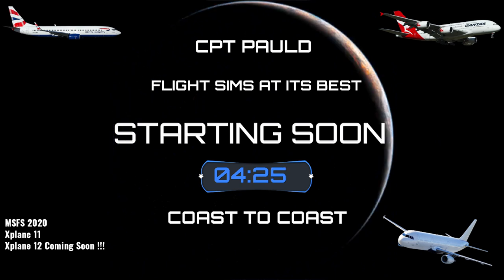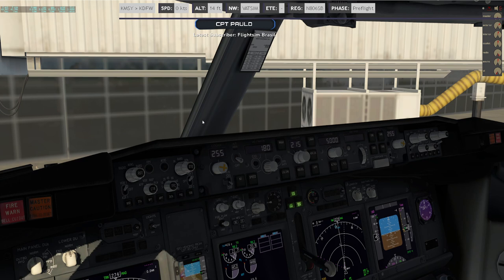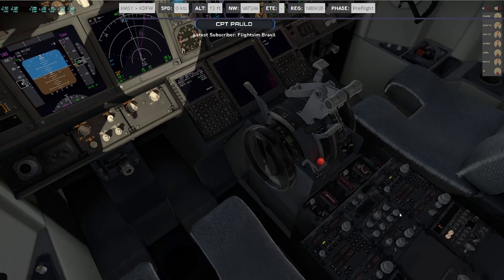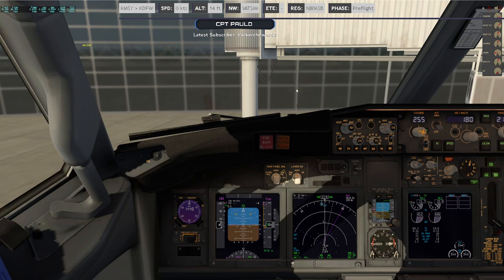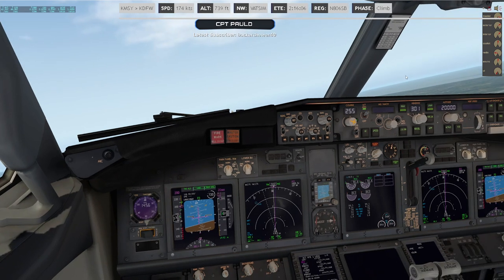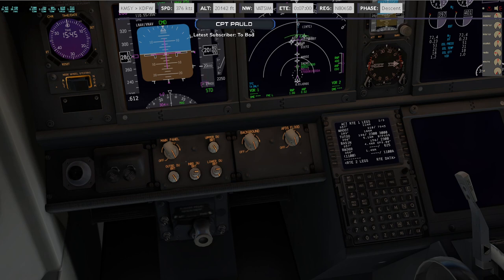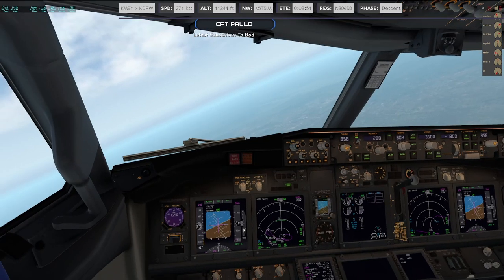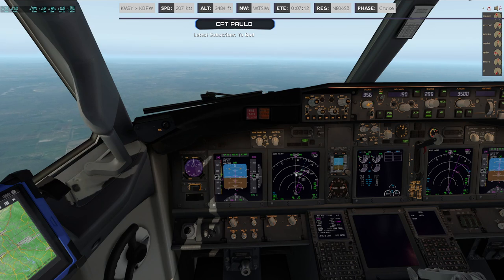XPLANE 11 I SOUTHWEST l KMSY to KDFW l B737-800 l VATSIM l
XPLANE 12 COMING SOON!!!